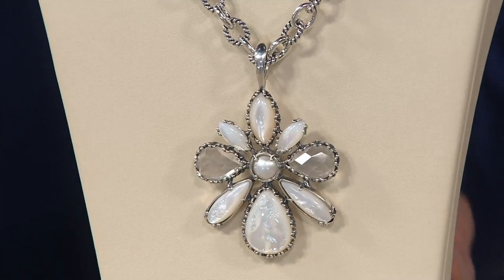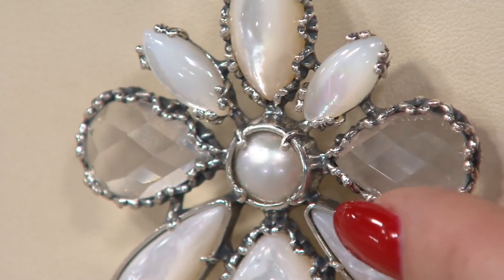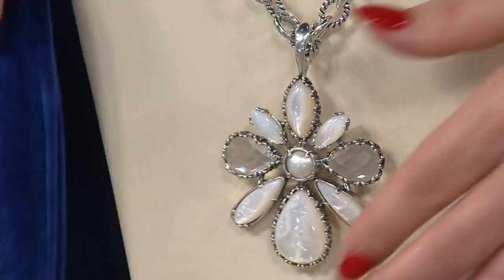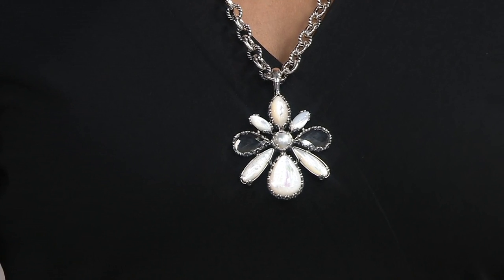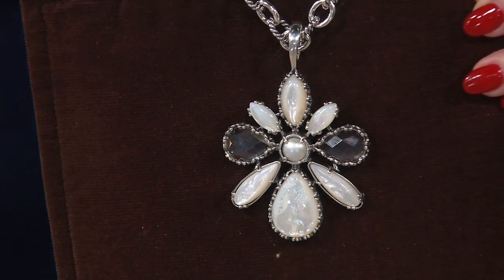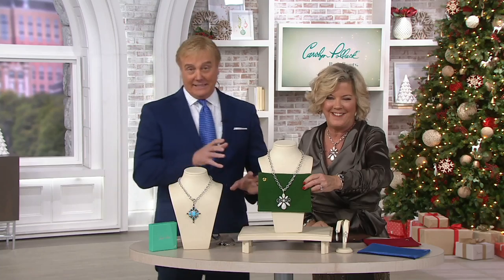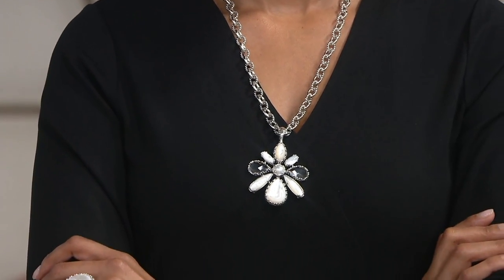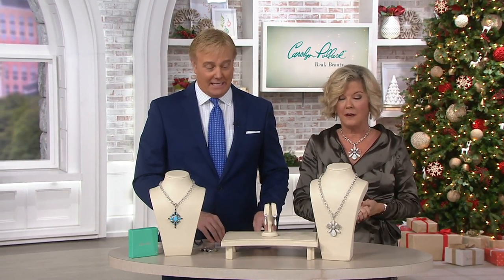Carolyn Pollack Couture Sterling Silver Mother-of- Pearl Enhancer on QVC